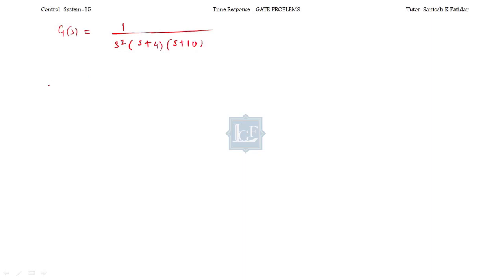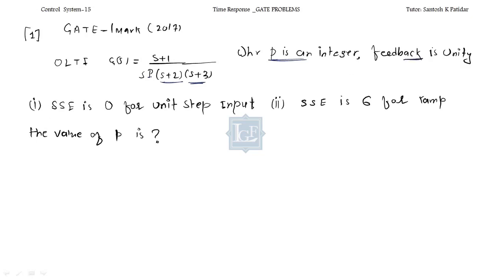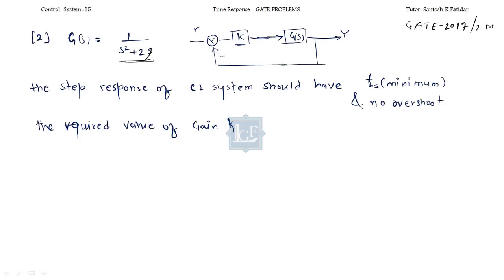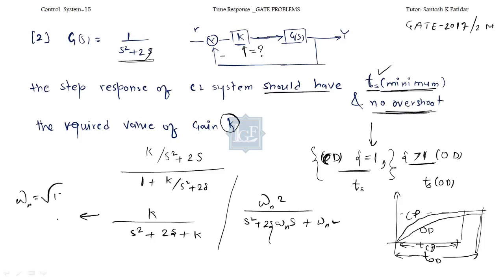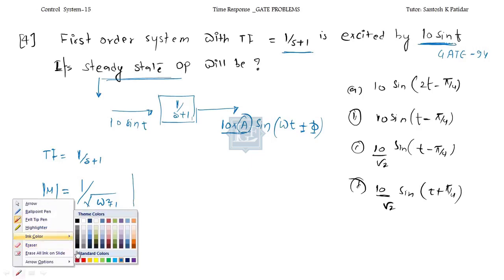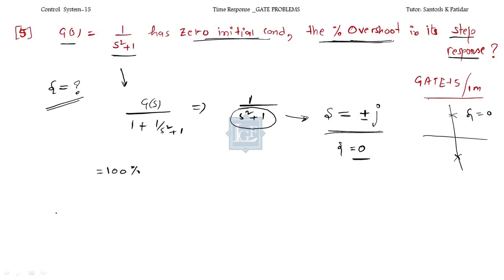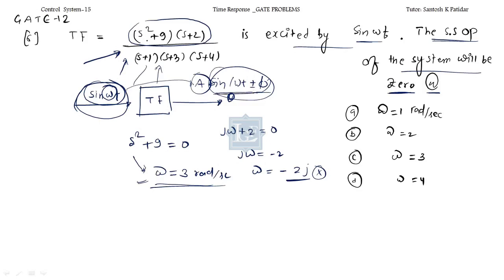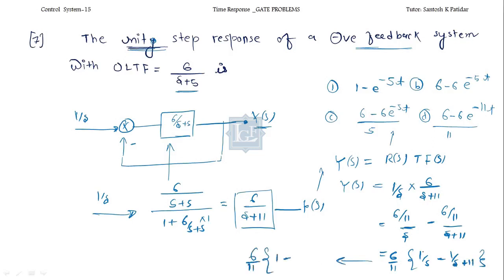Lec 15 GATE Problem on Time Response